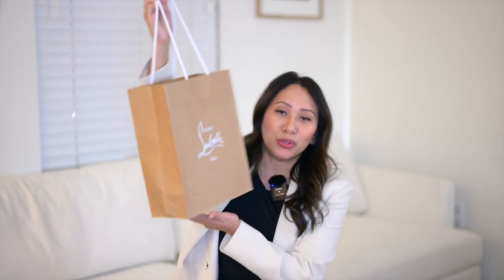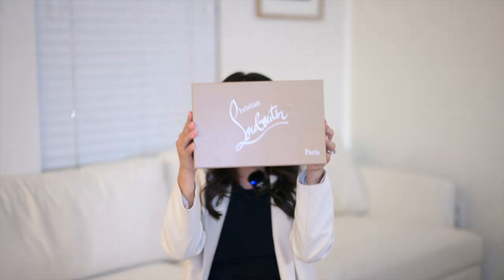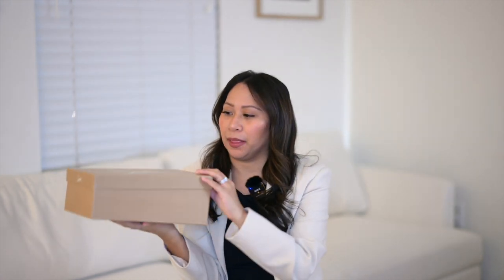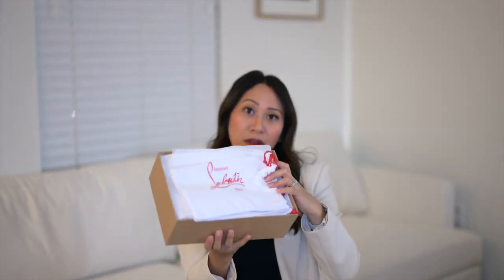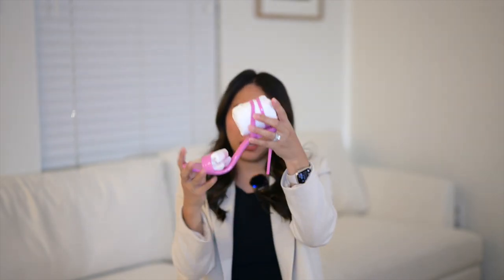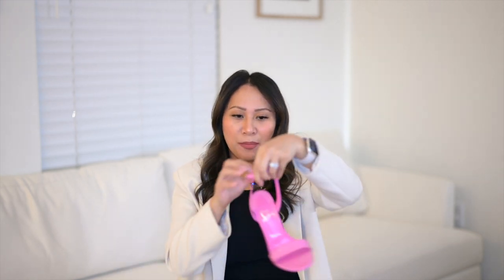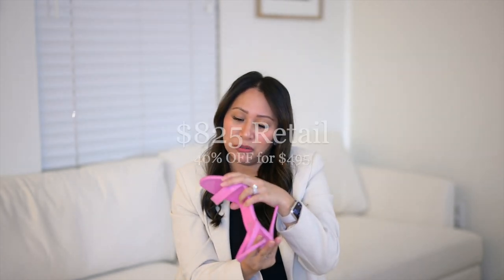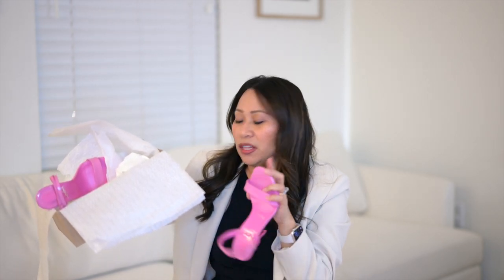Shopping VLOG Part I | 40% off Louboutin in Desert Hills + WHAT I BOUGHT!!!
Hi Everyone!

Today is a verrryyyy exciting video as we visited the Christian Louboutin outlet for the FIRST time! The Desert Hills Premium Outlets are located in Cabazon, CA and whewww they did not disappoint! Louboutin is one of many outlet stores that we wanted to visit and we can't wait to share the rest of our visit in another video!
Enjoy this quick shop with me and see what was purchased as my 11th pair of Louboutins on my (certainly not the last) first visit!!!

Shoes I got: Loubi Girl 100mm (in Gummy pink)
(in black)